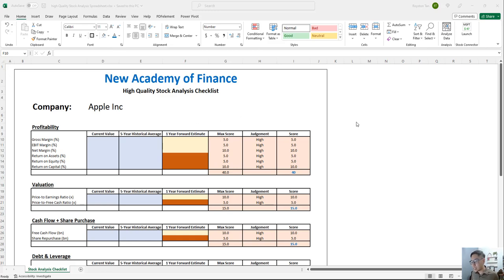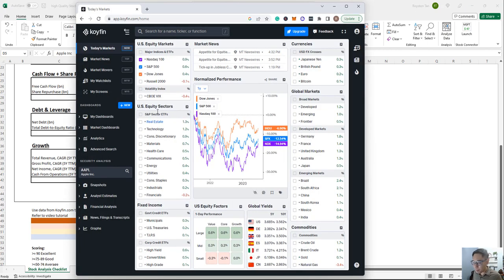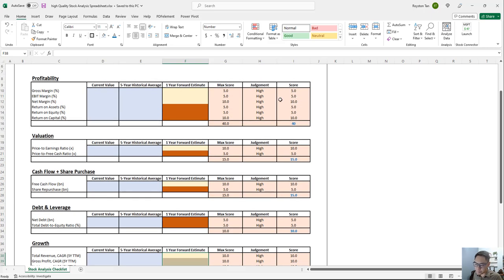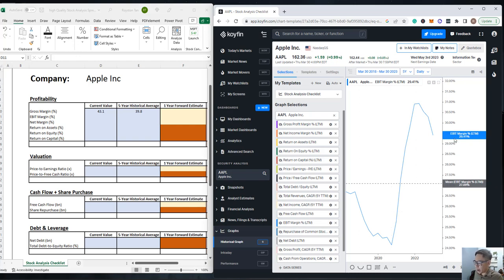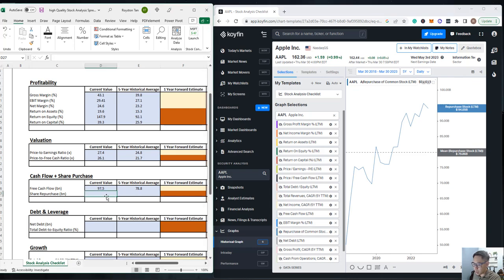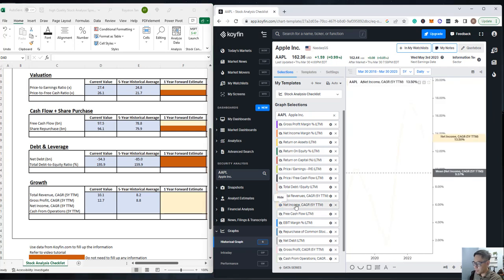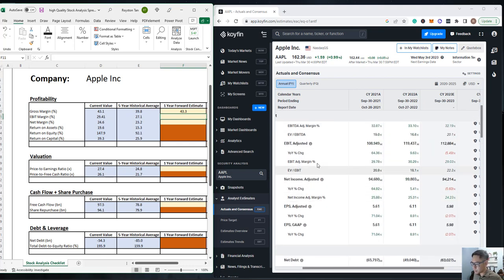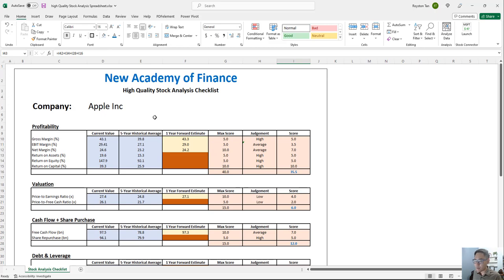Quality Growth Investing: Stock Checklist to find Quality Growth Stocks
This is a Video Guide for my Stock Investment Checklist to identify High Quality Growth Stocks.

In this video tutorial guide, you will learn the following:

1. How to use our FREE Quality Stocks Investment Checklist (Excel) to determine if a US stock counter is of a high-quality nature. This is determined by our unique scoring factor

2. Learn which are the critical financial metrics used to identify High-Quality Stocks

3. Learn how to effectively source and input the necessary financial data, all from a single source, into your investment checklist

This Investment Checklist will provide investors an edge to determine if a stock possesses the Quality criteria. Quality stocks are those that exhibit certain financial characteristics in relation to 1) profitability, 2) valuation, 3) cash flow, 4) leverage, and 5) growth

Find out if the stocks you are interested in fulfill these financial criteria.